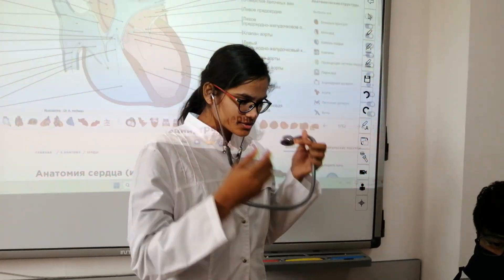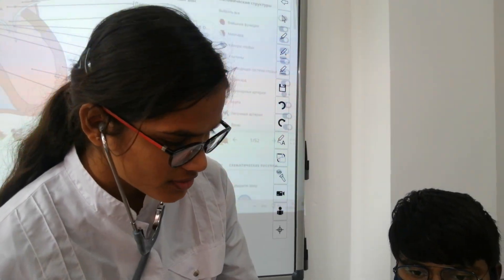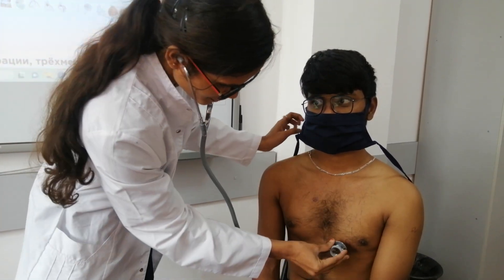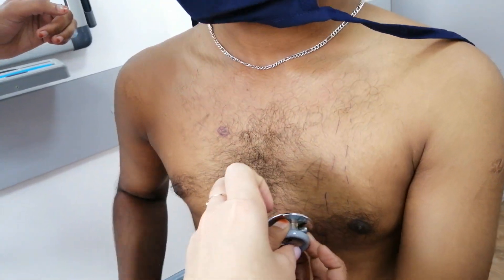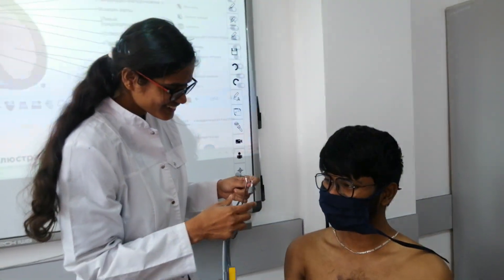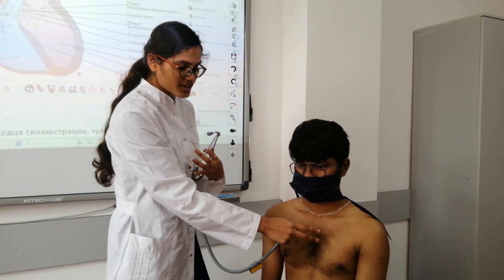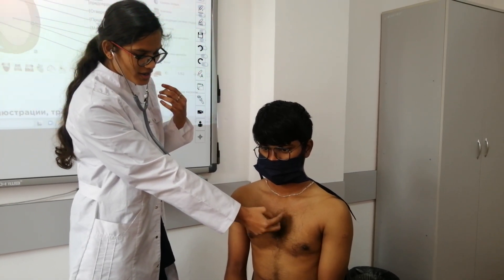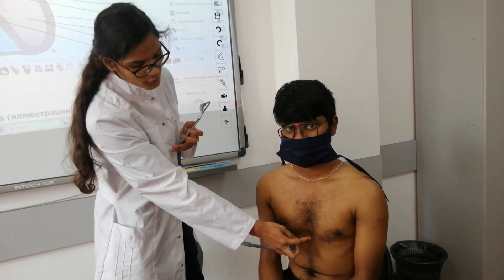Auscultation of the heart practice class Chandana -oma225 How is cardiac auscultation performed?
In this video, our student performs cardiac auscultation. This video answers the question: How is cardiac auscultation performed? How to auscultate the heart? Chandana -oma225
Teacher: Begim Talapkyzy